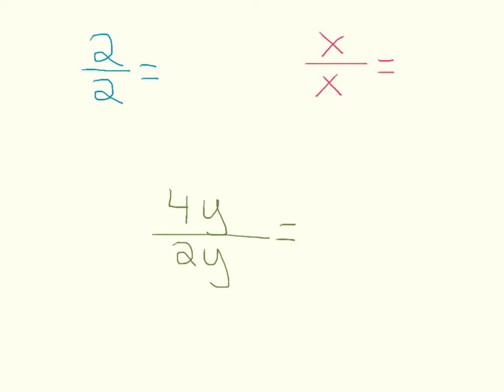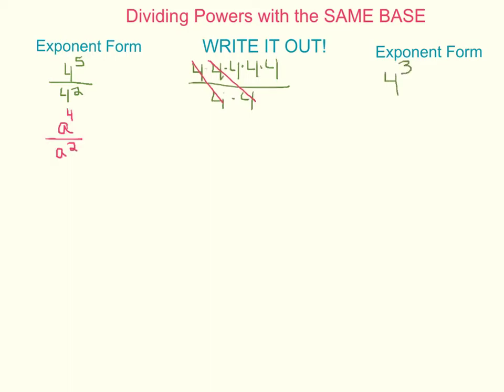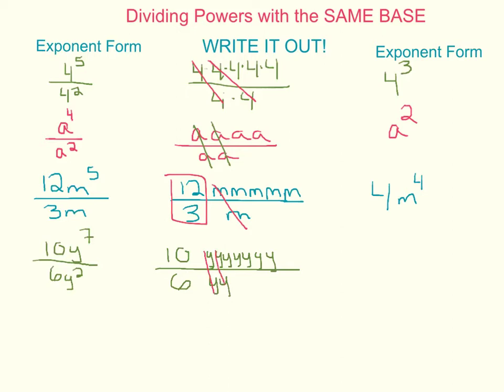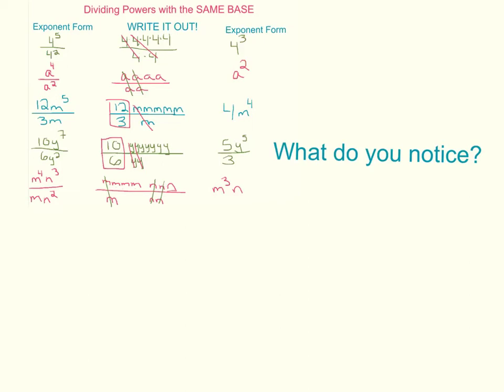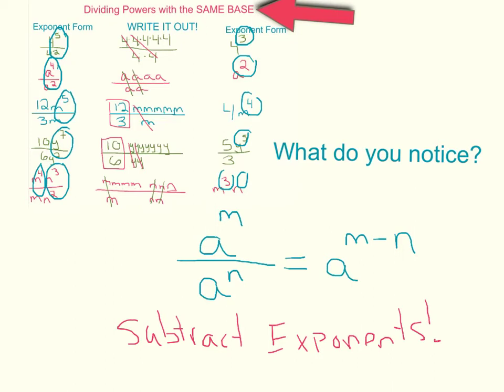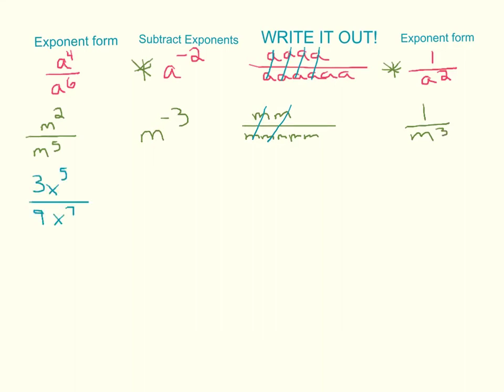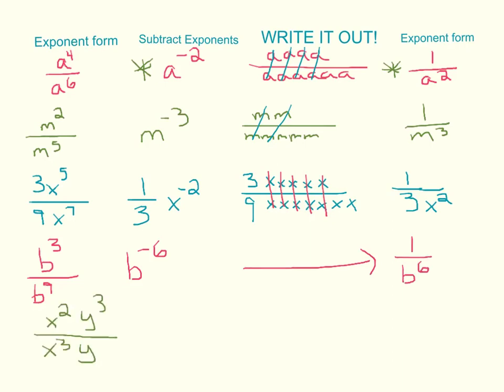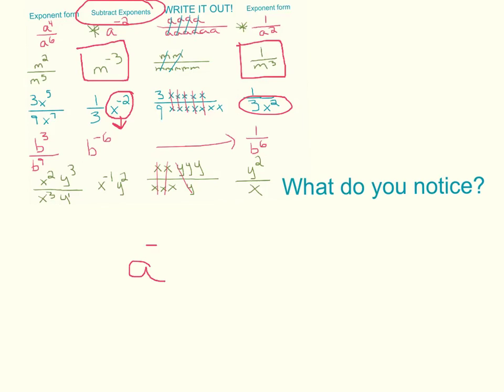Properties of Exponents: Division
8 Mth 2.4 Exponents and Division